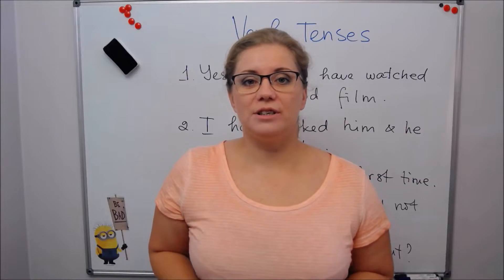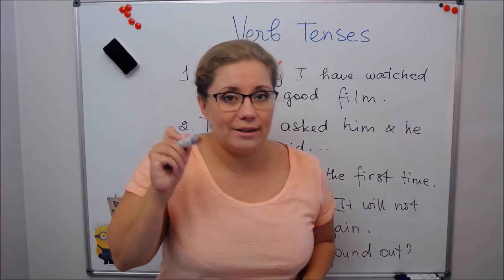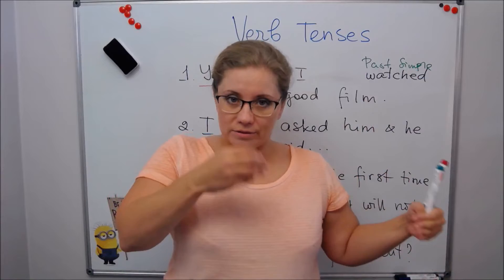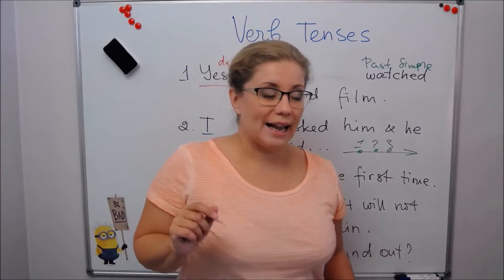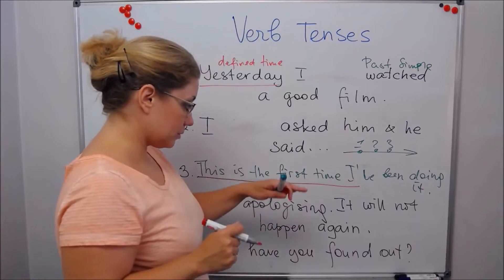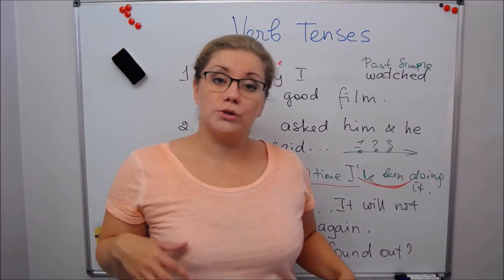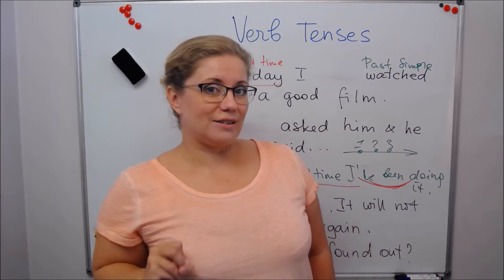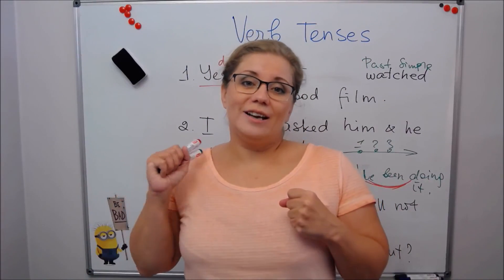5 Common Mistakes in Tenses | English Grammar Lesson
Avoid these 5 common mistakes in tenses - our new English grammar lesson.

Like our lessons?

New video: "English Pronunciation Test: 16 Most Difficult Words to Pronounce (with answers)"